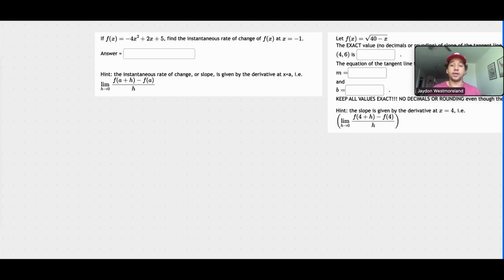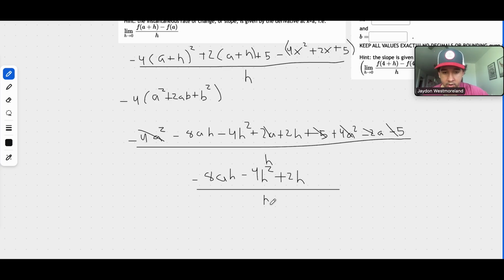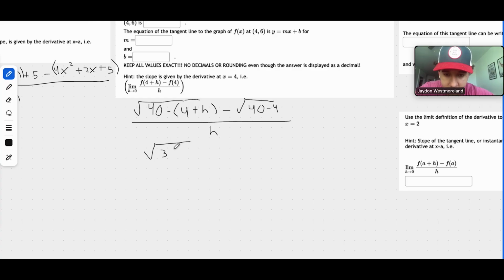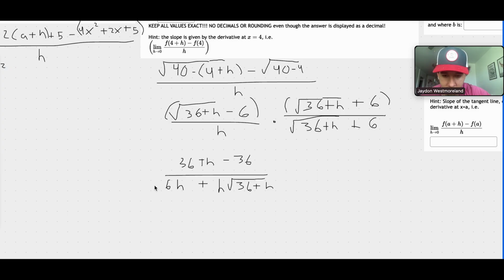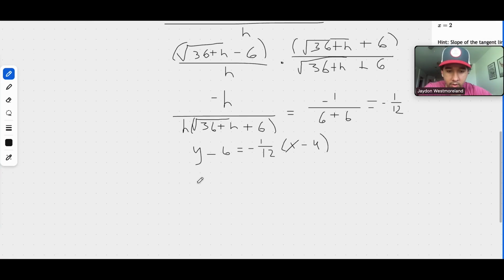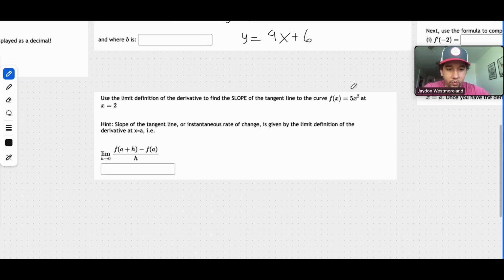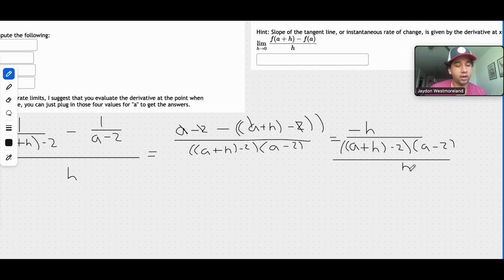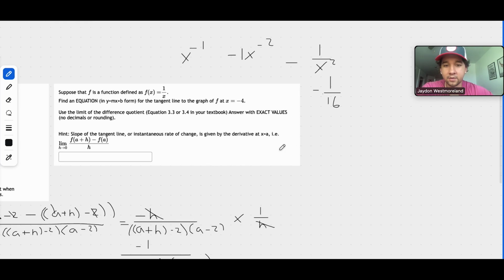Limit Definition Theorem & Derivatives | Homework Walkthrough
Struggling with the limit definition of the derivative? 🤔 In this video, we’ll walk step by step through derivative problems using the limit definition theorem.​ Perfect for students learning calculus basics or reviewing for exams!

✅ What you’ll learn in this video:

How the limit definition of the derivative works

Step-by-step walkthrough of common derivative homework problems

💡 Looking for more math help? Check out MindLeapTutor.com
 for personalized tutoring in calculus, algebra, and beyond.

Music from Uppbeat (free for Creators!)